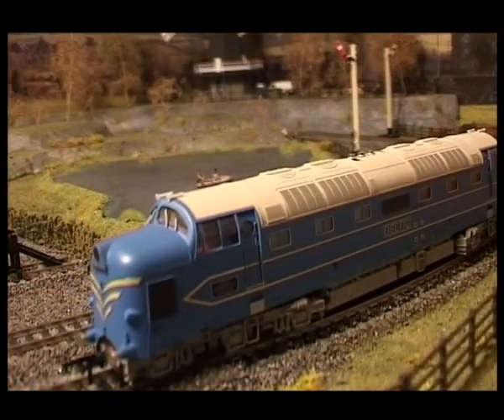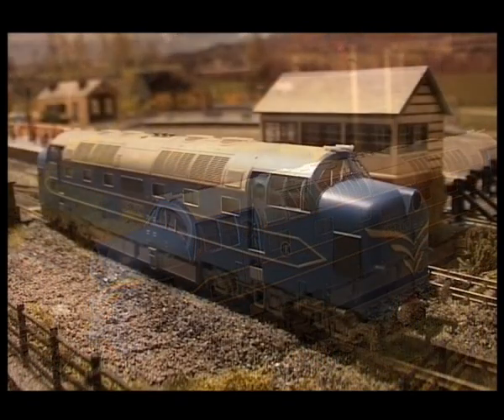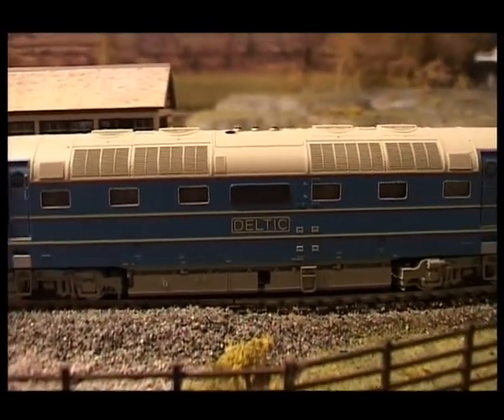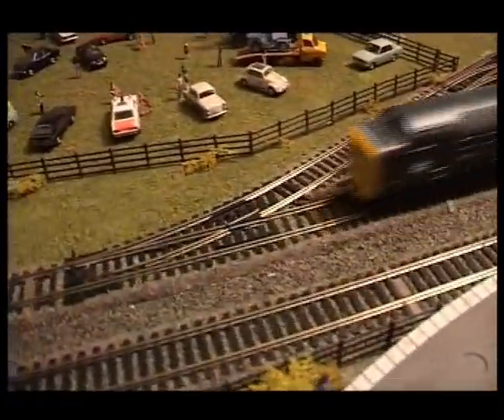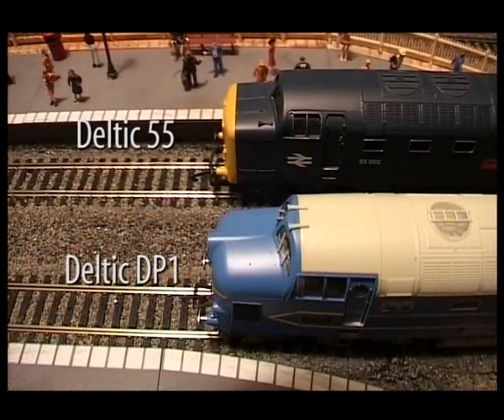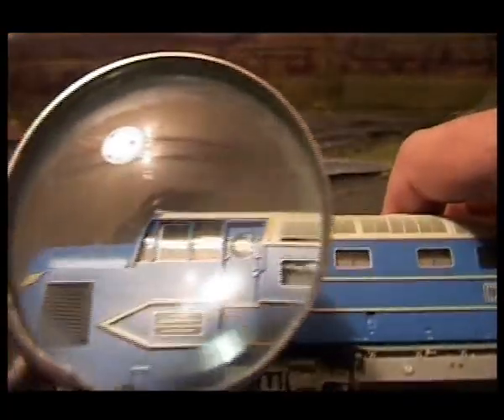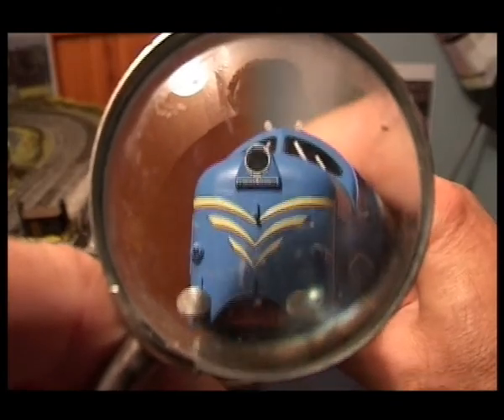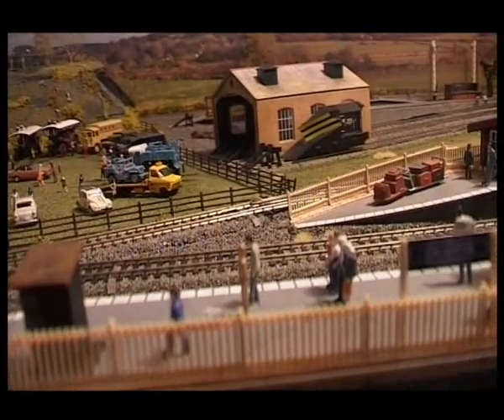Deltic DP1 history - Calverton 4 Train Layout Update 20th Aug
A little piece of the history of the English Electric DP1 and the Deltic 55 that was developed from it in the early 60s.

English Electric also made fridge-freezers and the ultra-cool Lightning Interceptor aircraft, also from the same period. They really were on a high.

Deltic was actually the name of the motors but that got adopted as the loco name too, rather than the name Enterprise, which was also muted at the time. The two motors totalled 3,300hp. When the Pacific A4s went out of service, it was this Deltic 55 that replaced them on the Eastern Region.

The real train is preserved at the National Railway Museum (NRM) and it is the NRM that asked Bachmann to make this 00 gauge model of the DP1, carefully measuring the real thing. In fact there have been a few runs now. This is the 2013 run and is a DC - no sound version. Any sounds were just playing via my CD player in my shed. Quite effective on the video.

The bogies have six wheels on the DP1 each and just four on the 55.

Both models are heavy and have some pulling power. Very nicely made. The Bachmann cost me three times as much but it is much more detailed. The Railroad series that Hornby make do represent great value these days, and those locos aren't so fragile, so good to make up numbers.

The VC mentioned is the Victoria Cross medal, the highest award for gallantry that can be offered in armed forces service. Just over 1,500 have been awarded since Queen Victoria created it. The most recent was awarded just a few years ago but not many VC awardees now survive. I am of course very proud of my Granddad to have won this in WW1. He hardly ever spoke of his actions. He was very modest. He passed away peacefully in 1964. The medal is on display at the Imperial War Museum, part of the Ashcroft Collection.